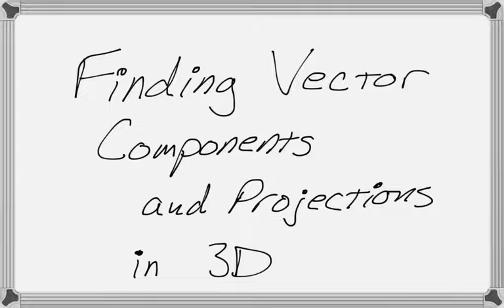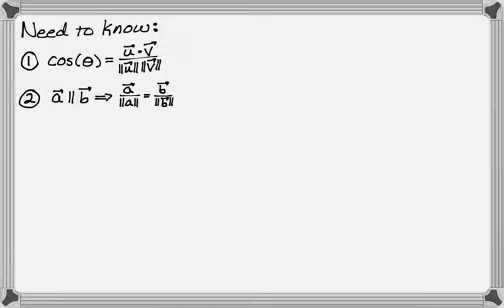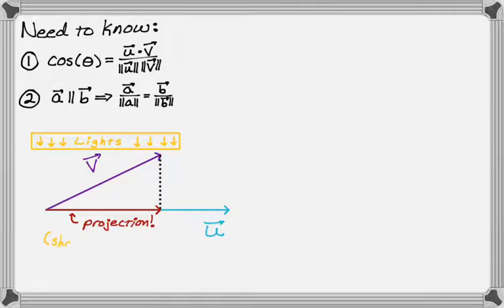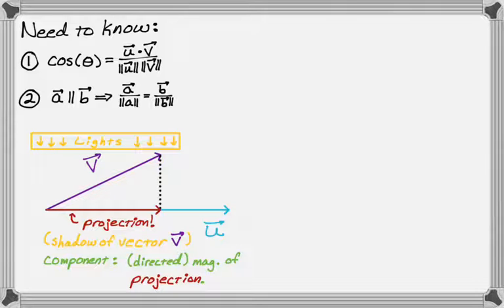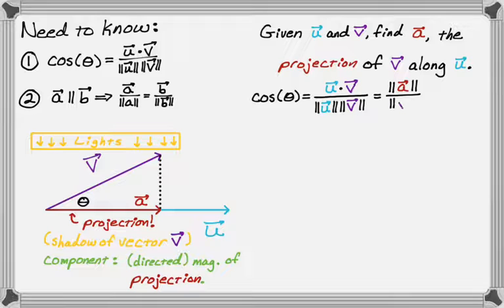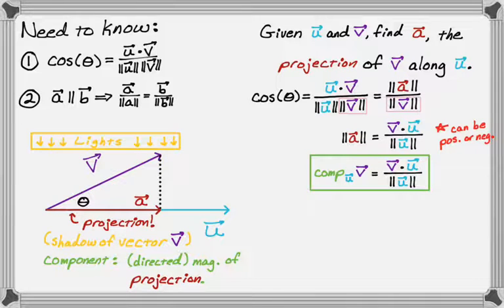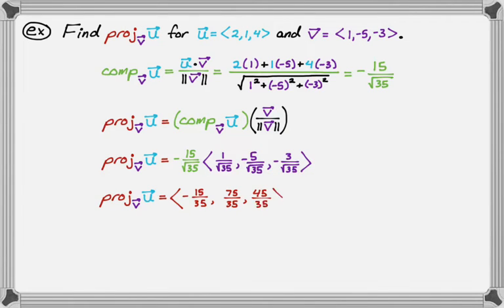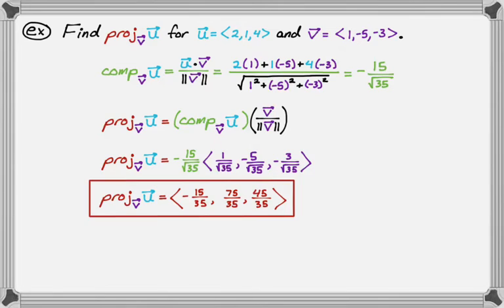Vector Components and Projections in 3-Dimensions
In this video we go over how to find the vector component and projection in 3D.  First we go over where the concept comes from then we do two examples.  For what we do in my class you'll find that the component comes up more than the projection but being able to find both kind of quickly is a very useful skill.

These ideas come up in multivariable calculus, vector calculus, or Calculus 3, depending on the name of your course!